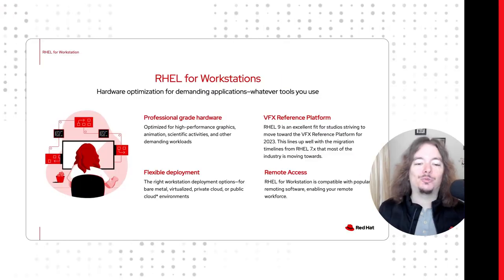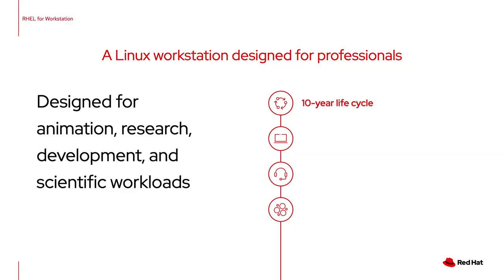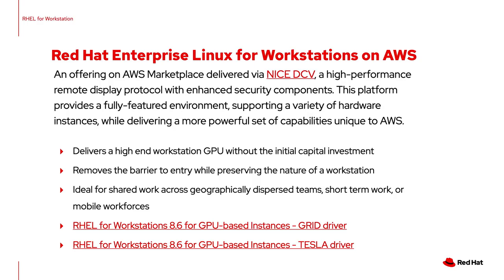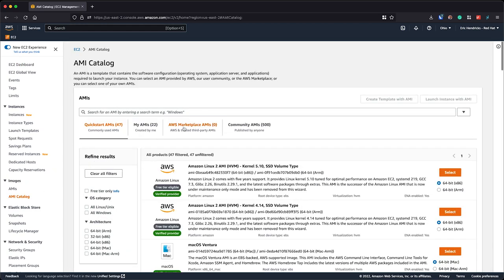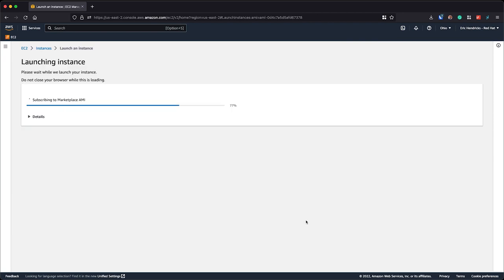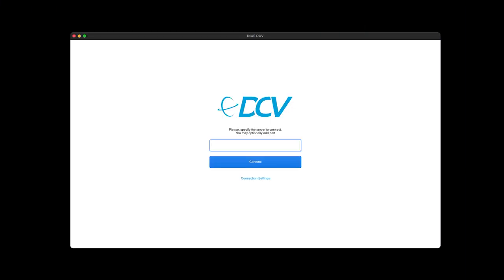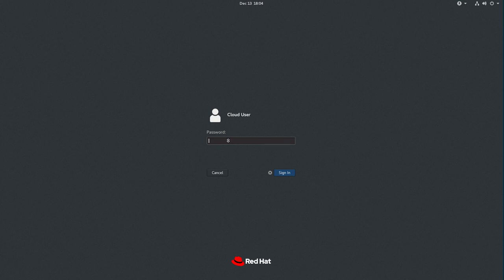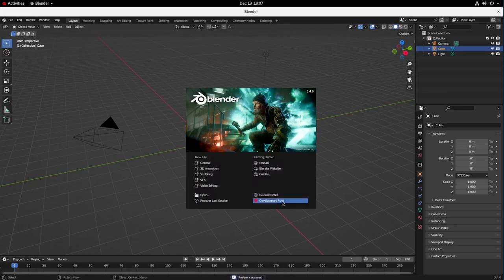Deploying GPU-Enabled Workloads on Red Hat Enterprise Linux for Workstation on AWS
Maybe you have a high-end workstation with a top-of-the-line GPU, but now the world is opening up to travel again. Are you planning on taking your desktop as a carry-on?

Maybe your graphical workstation is aging out and the cost of replacing all the hardware seems daunting. About the time you have replaced all the components, you realize that your motherboard can't support all your needs.

A way to avoid issues like these is to turn to the cloud. Red Hat and AWS have partnered to bring Red Hat Enterprise Linux for Workstations to the Amazon Marketplace.